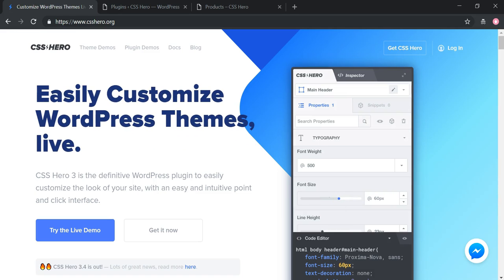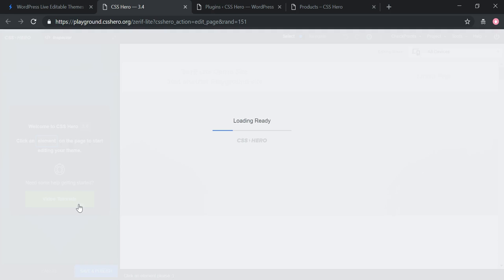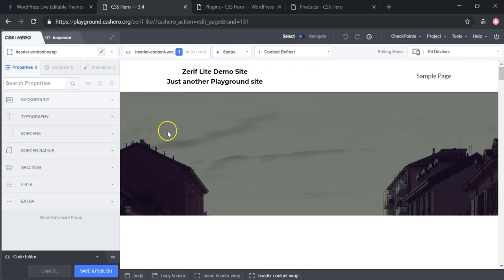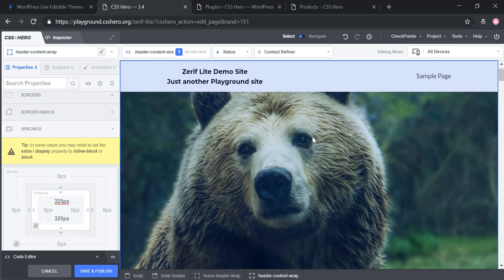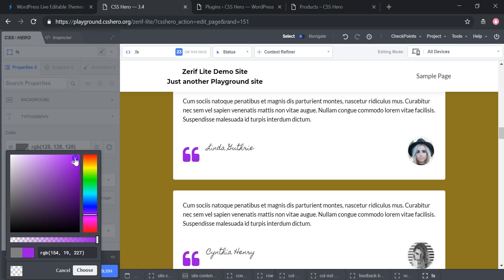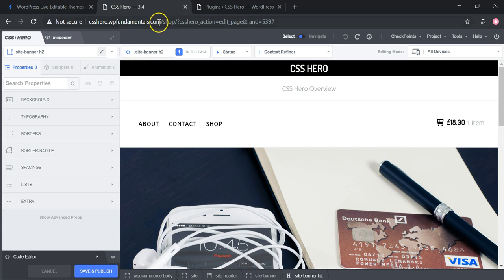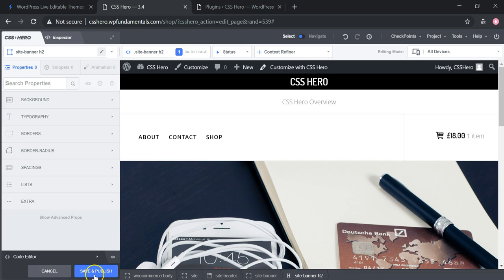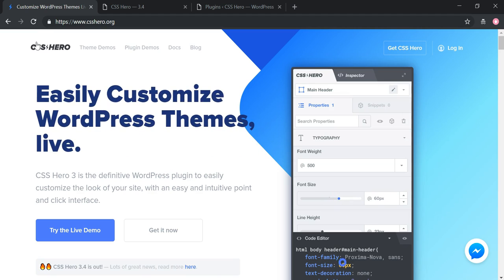CSS Hero Review [Black Friday Sale!]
In this video I go through an introduction into the CSS Hero plugin. This CSS Hero review goes through the basic setup and how to make changes with the plugin. Additionally, I cover their awesome website demo area where you can try out the plugin live on your favorite WordPress themes!

More helpful WordPress resources available here!